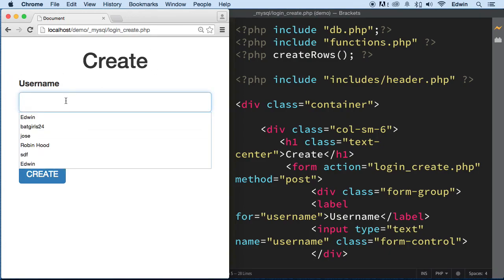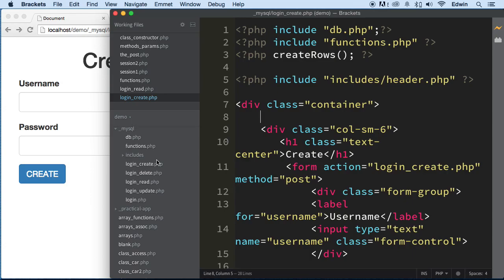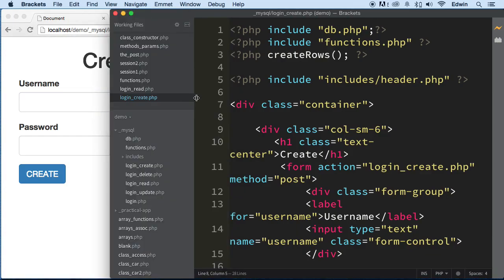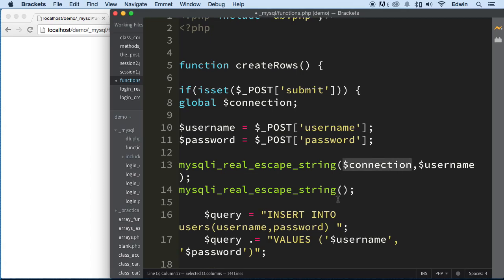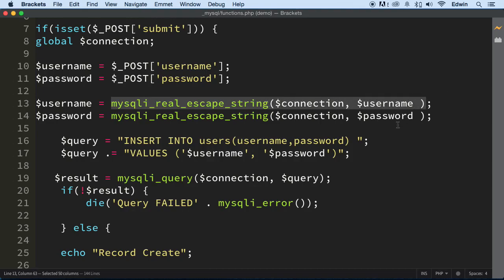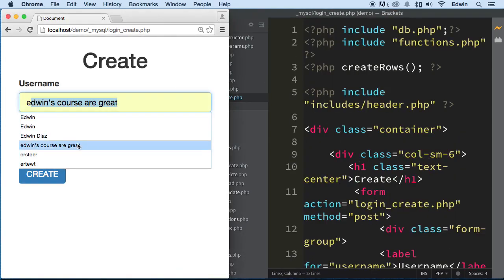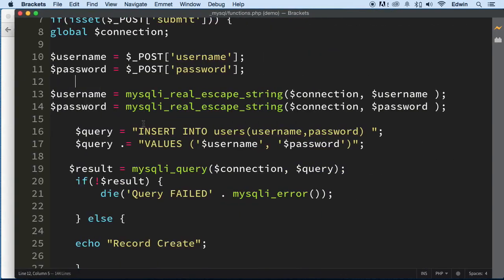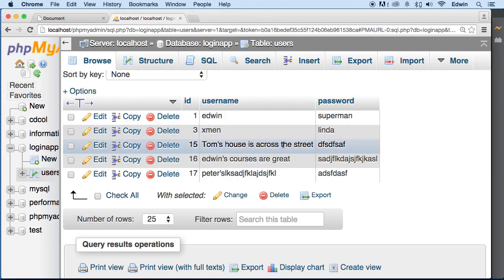054 SQL Injection How to Prevent it PHP Full Course 2021